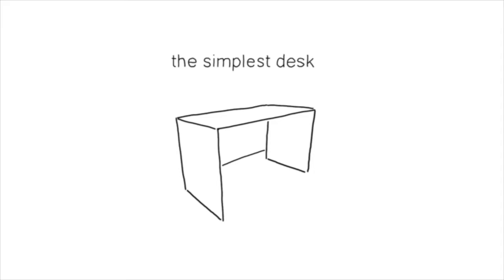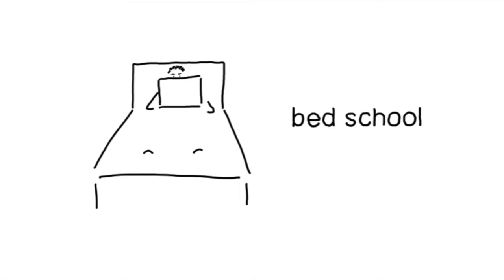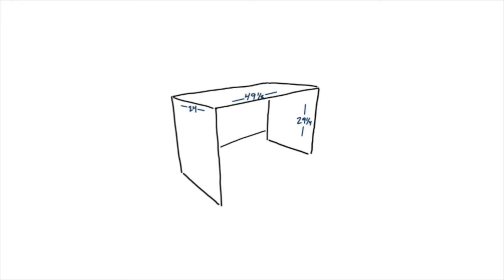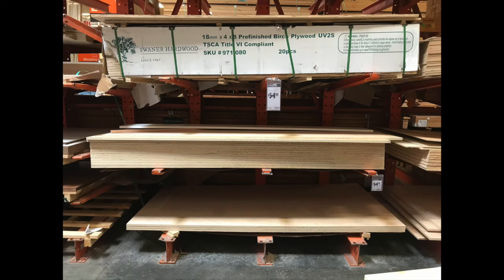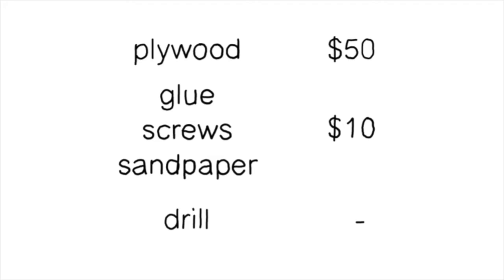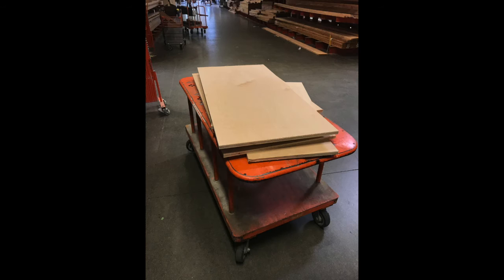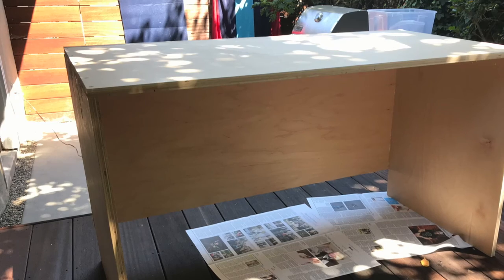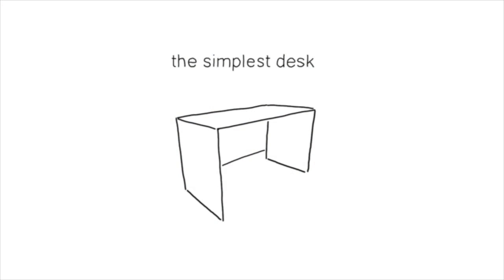the simplest desk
---Buying---
1. one 4'x8' sheet of 3/4 plywood (not thinner). Any wood type but it should be sanded and clean. This is a desktop! $40-$55
2. 4oz of Gorilla wood glue. $3
3. one sheet of 150 grit sandpaper, $2
4. 25 screws, 1-1/2 in. Phillips Flat Head Wood Screws, size #6 #8 $5

Use a 3/32" drill bit and Phillips screw bit.

Cutting ---
Take a screenshot at 1:45 in this video. Bring that to Home Depot to make your cuts. The order of the four cuts are labeled.

1. Cut across the plywood at 28 1/2". When this board is split (third cut), these are the legs.
2. Cut across the plywood 49 1/2" further. When this board is split (forth cut), this will be the top and the back.
3. Split the leg piece at 24".
4. Split the top and back piece at 24".

--- Building ---

1. Sand off all the splinter, sharp or rough edges. This should only take a few minutes but since this is a desk make sure it's as smooth as you want it to be.

2. Put down newspaper. Lay all the boards out and mark their direction to avoid confusion - an easy mistake to make. You want the cleanest faces of the boards facing outward. You want the edges that were NOT cut to face the person sitting.

3. Drill the holes down into the desktop on the right and left sides - about 5 holes per side. Drill countersink holes with the screw bit. Screw in the screws just enough so they hold in place (but don't stick out).

4. With help from 1 or 2 other people, line up the legs under the desktop. Glue the top of one leg and re-attach the desktop and then screw it in. Repeat with the other leg.

5. Glue will be dripping. It's not a bad idea to wipe it off now while it's very wet.

6. Rotate the desk onto its face. Glue the edges where the back is going to attach to the legs and the desktop. Put the back on.

7. Drill the holes into the back along the sides touching the legs - about 4 screws per side. Drill countersink holes with the screw bit. Screw in the screws.

8. Wipe off any remaining glue and your desk it done! Oh, and don't forget to turn it back upright.

Leave any questions in the comments and I'll reply.